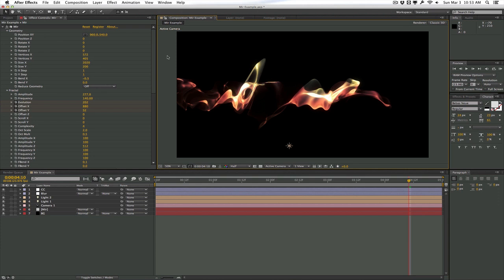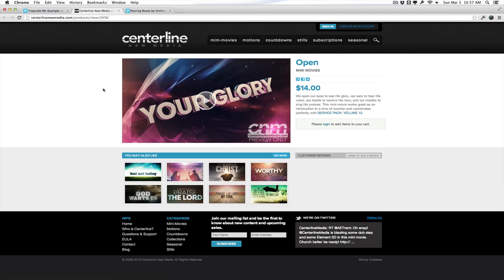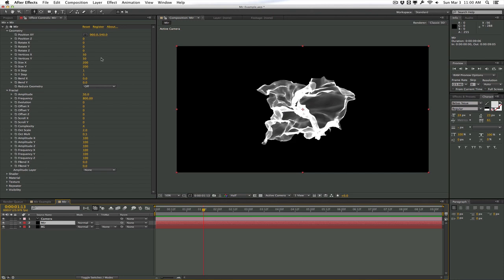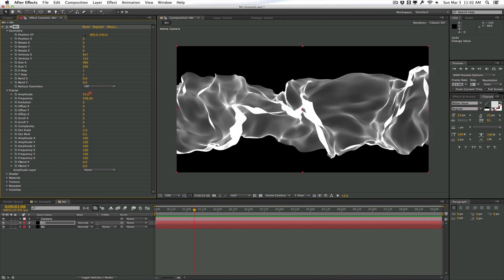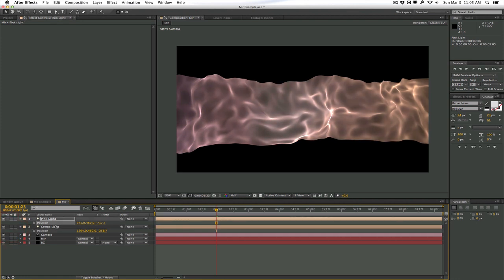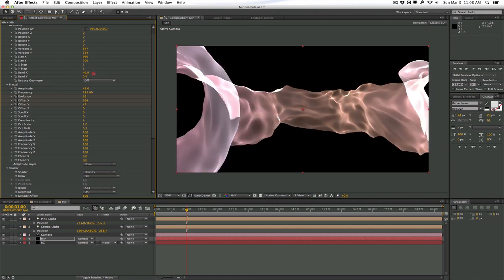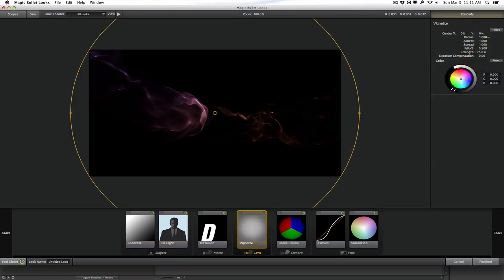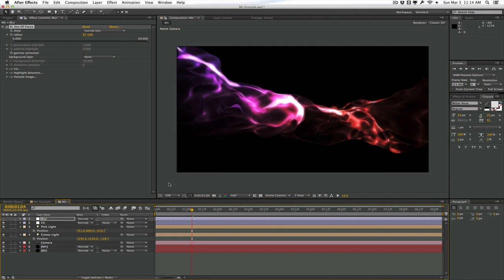AE: Abstract Objects and Quick Tips with Trapcode Mir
Today, we're going to be taking a look at some practical uses with Trapcode Mir. I'm going to show you a few quick tips and tricks to get started with the plugin, and how to achieve organic movements. We'll be taking a look at how to create some fairly basic abstract backgrounds and elements for your motion graphics work.